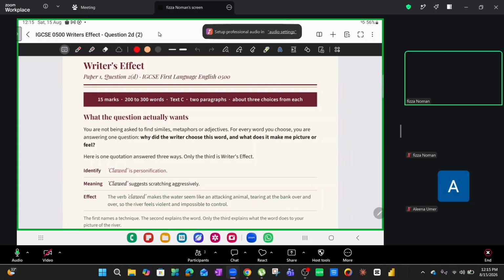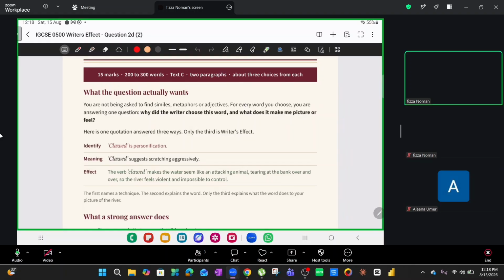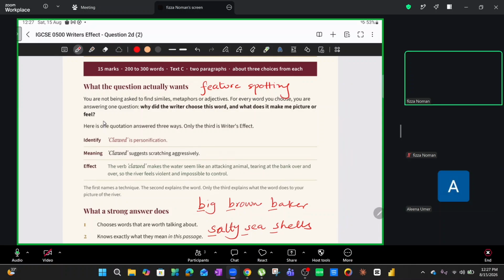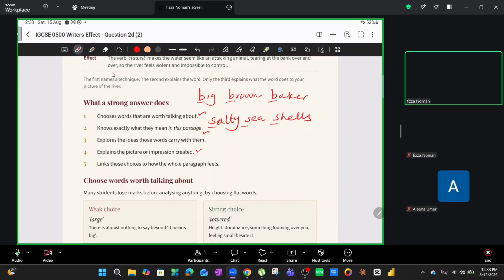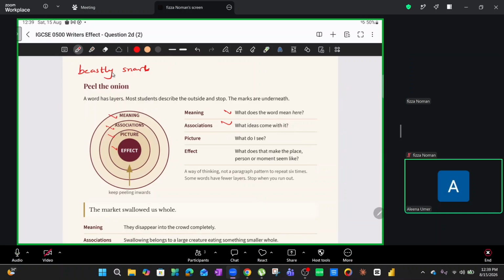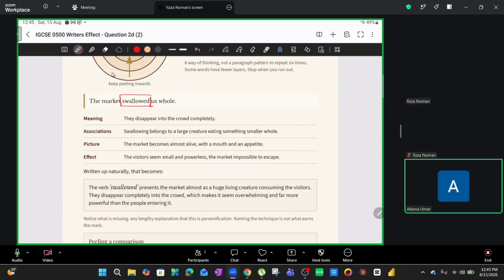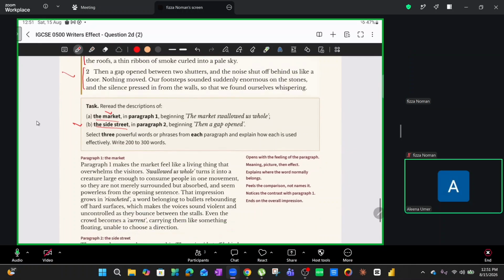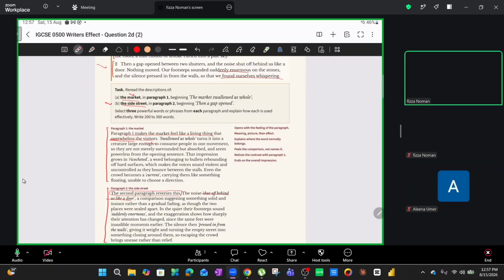IGCSE First Language English: Writer’s Effect Q2D | How to Score 15/15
Struggling with Writer’s Effect (Q2D)? This lesson breaks it down step by step so you know exactly what to look for, what to analyse and how to develop your explanations for 15/15.

Perfect for students preparing for IGCSE First Language English 0500, Paper 1 (Reading), October/November 2026.

In this lesson:
✓ How to select powerful words and phrases
✓ How to explain meaning in context
✓ How to analyse the writer’s effect
✓ How to avoid vague and generic explanations
✓ Useful sentence starters
✓ What separates an average response from a top-band response
✓ Exam-focused tips and model analysis

The goal is simple: don’t just identify the language. Explain why it works.

Save this lesson for your October/November 2026 revision.